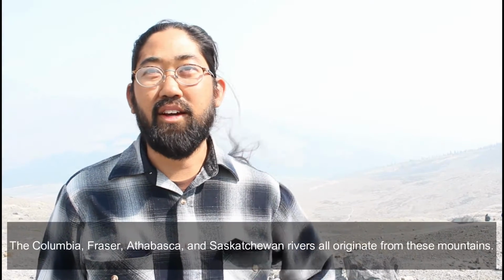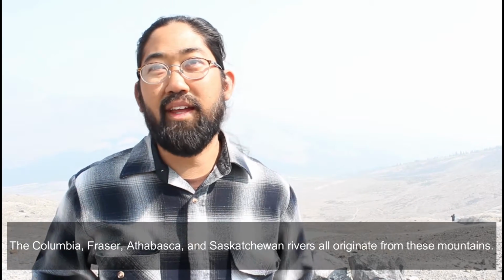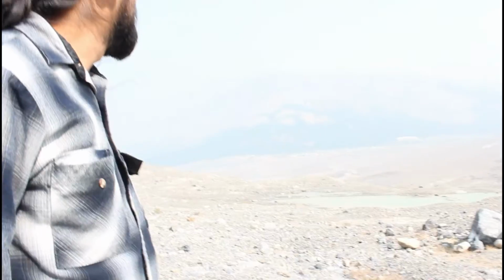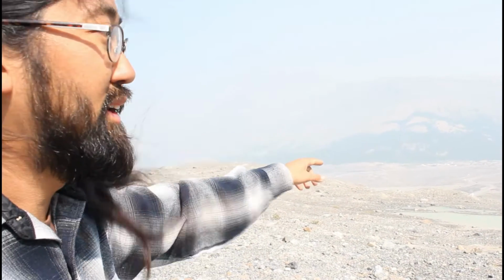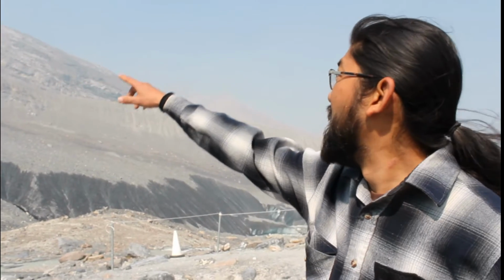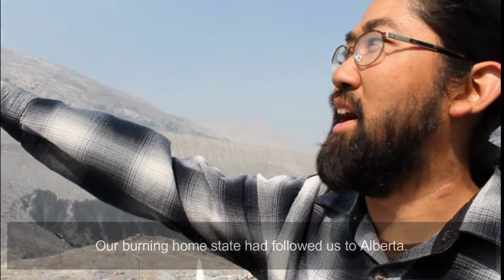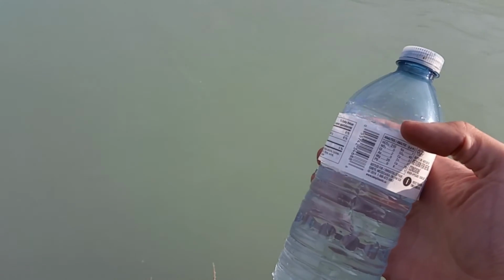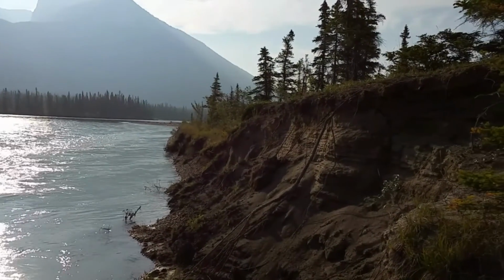RTA Mile 519: Athabasca Glacier Interview with Derek Hoshiko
Derek Hoshiko and Erika Lundahl visit the Athabasca glacier. Derek orients the viewer to the scope of glacial retreat in a backdrop of wildfire smoke. Meanwhile, Phil Jones and Kyle Rapp collect pristine glacial meltwater to take to the Healing Gathering. Music by Phil Jones. Filmed by Amanda Creech and Phil Jones during The Road to Athabasca in 2015. Interview by Amanda Creech.